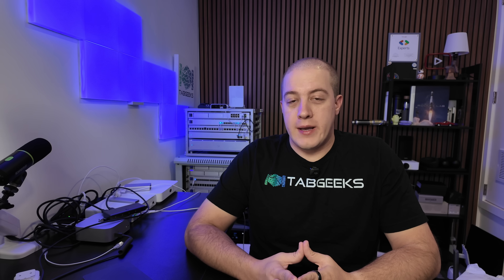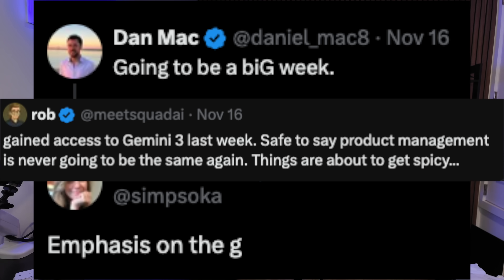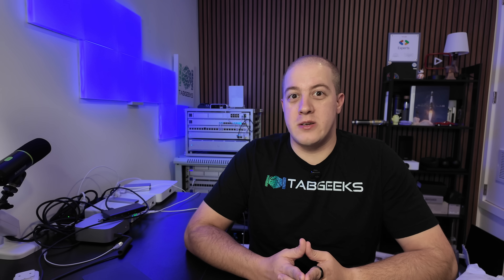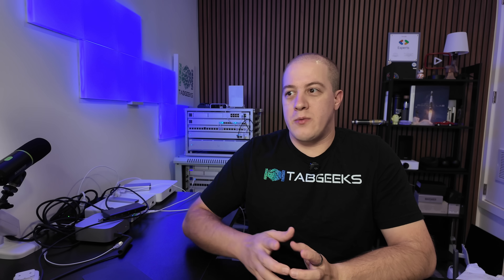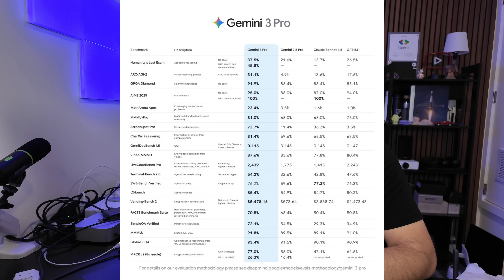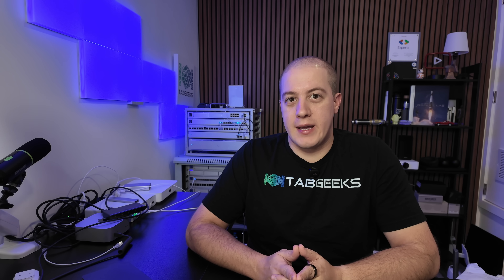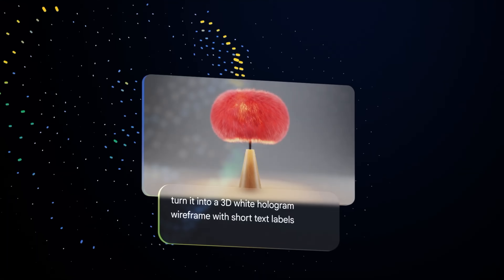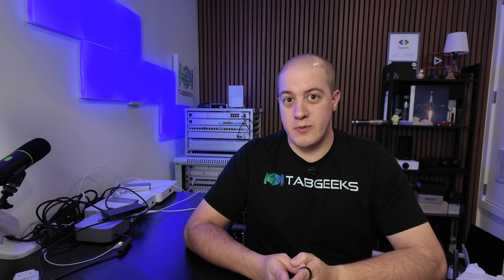Gemini 3 Is Finally Here. I Got Early Access to Gemini 3 & Anti-Gravity as a GDE 🚀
The wait is finally over! As a Google Developer Expert, I’ve had early access to Google's massive new update. In this video, we are breaking down everything you need to know about the launch of Gemini 3 Pro and the revolutionary new IDE, Google Anti-Gravity. 🤖

From agentic coding to crushing benchmarks, Google is changing the game. Let's dive into the specs, the availability, and see what these tools can actually do!

In this video, we cover:

Gemini 3 Pro Capabilities: An overview of the new multimodal features, including a 1 million token context window and advanced social reasoning. 🧠

Benchmark Battles: How Gemini 3 compares to (and beats) OpenAI's GPT5 Pro on "Humanity's Last Exam." 📈

Google Anti-Gravity: A first look at the new Agentic development platform born from the Windsurf acquisition.

Agentic Coding: How asynchronous agents manage tasks, browser control, and user trust levels. 💻

Availability: Details on when Gemini 3 is rolling out to Enterprise, API, and Gemini Ultra subscribers.

👇 Question of the Day: Are you excited to try the new Agentic workflow in Anti-Gravity?